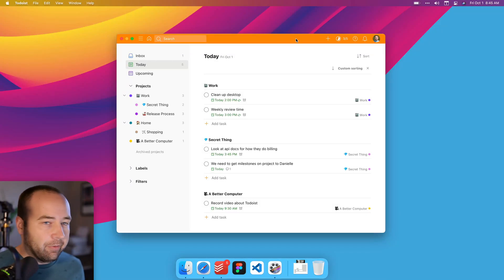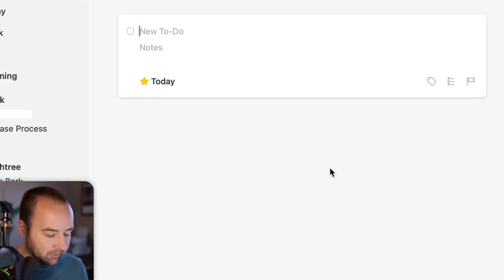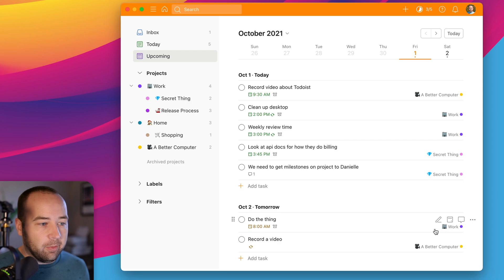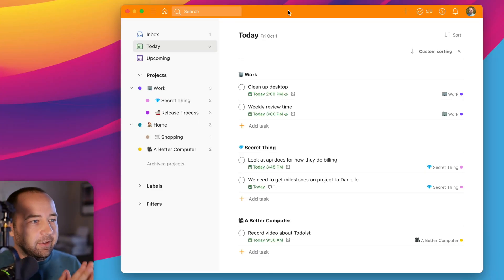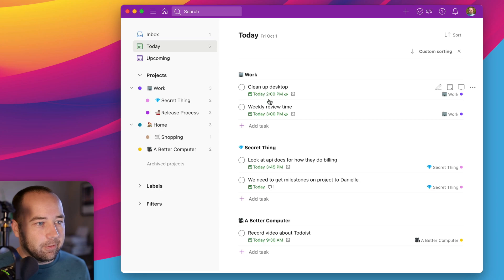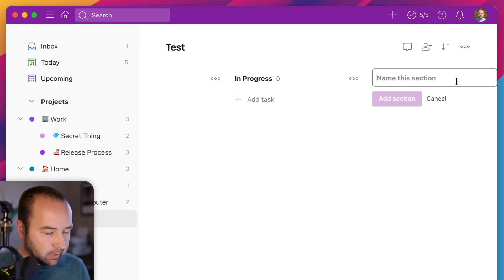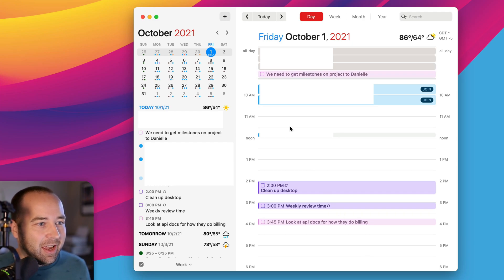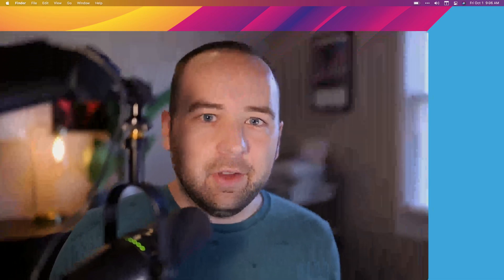Why I switched to Todoist (from Things…for now)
0:00 - Welcome!
1:10 - 1. Quick task entry
4:11 - 2. Recurring tasks rock
5:25 - 3. One app everywhere
6:04 - 4. Better automation
7:03 - 5. Design has improved, but not up to Things standard
7:45 - 6. Themes
8:48 - 7. Accessibility and font scaling
9:47 - 8. Board views
11:32 - 9. Fantastical integration
12:55 - 10. Task file attachments
14:03 - Thanks for watching!